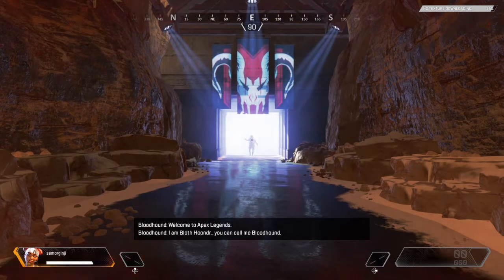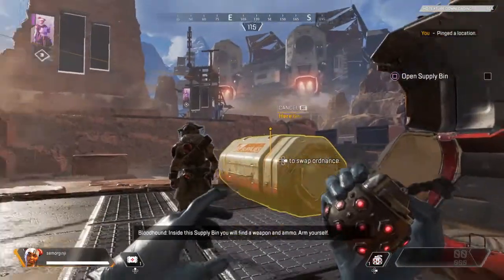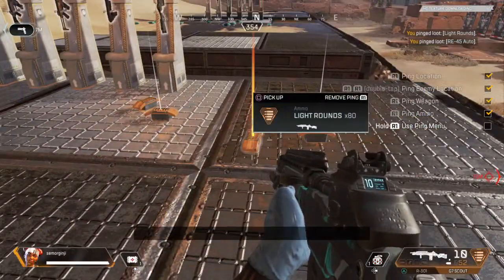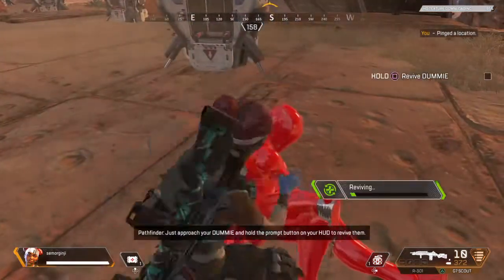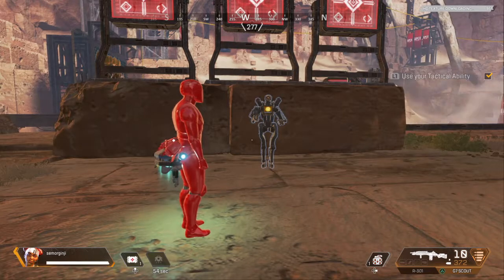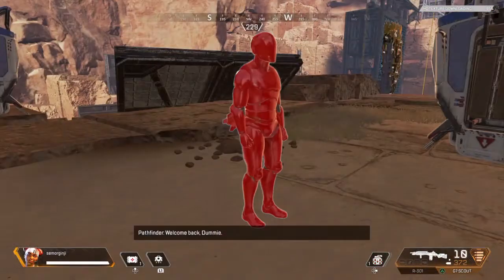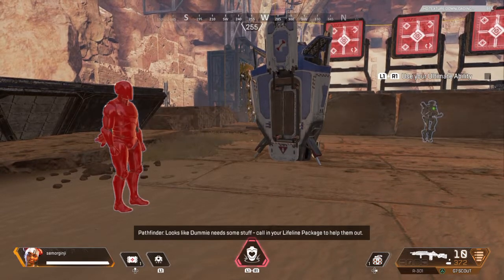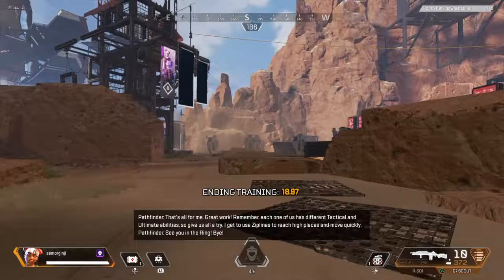Training Apex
APEX LEGENDS™